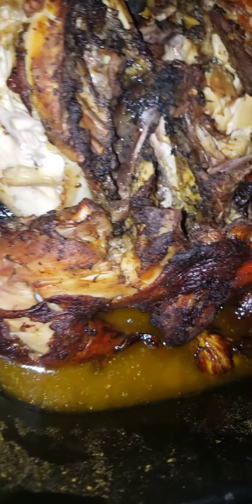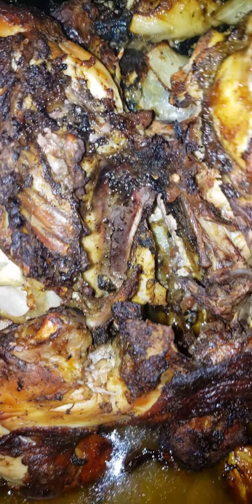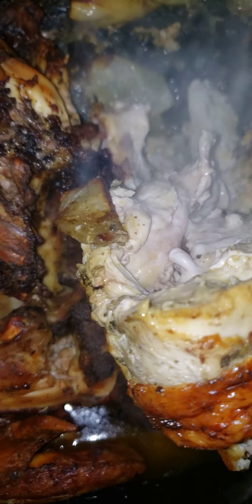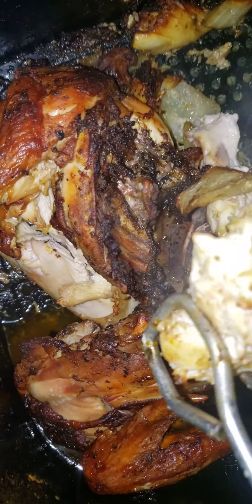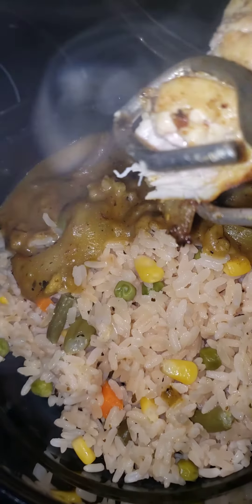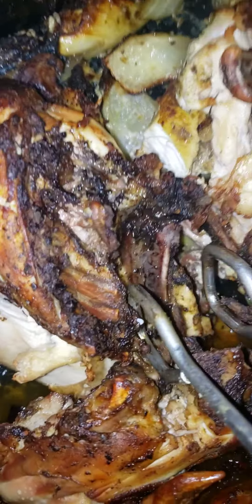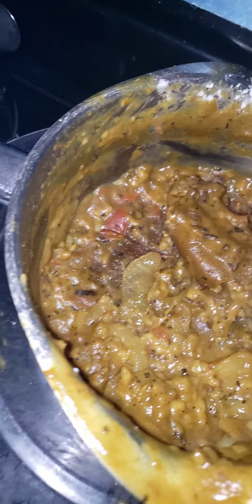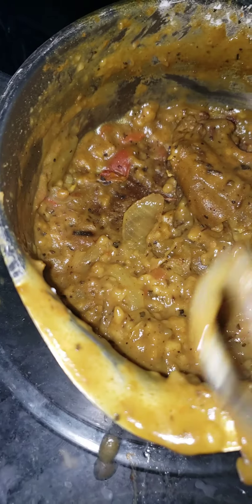Air Fried Curry Chicken Roaster, bangin azz Rice drizzled with a sweet curry Sauce.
cooking meals for my Mom!
Made with Love and you can see it.